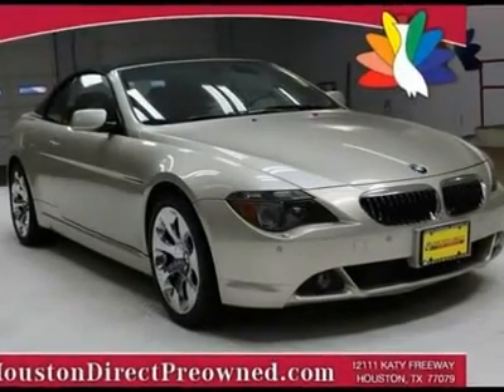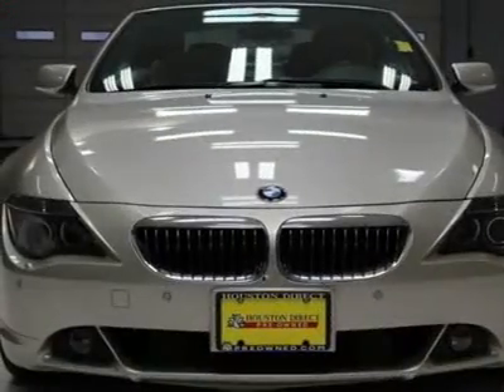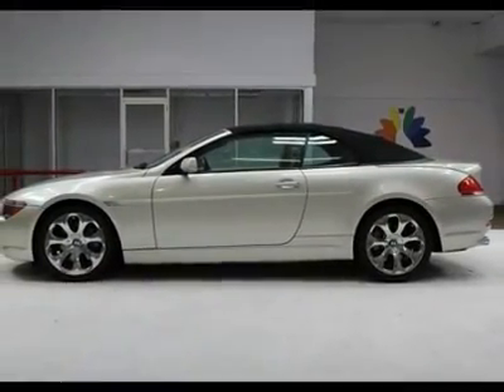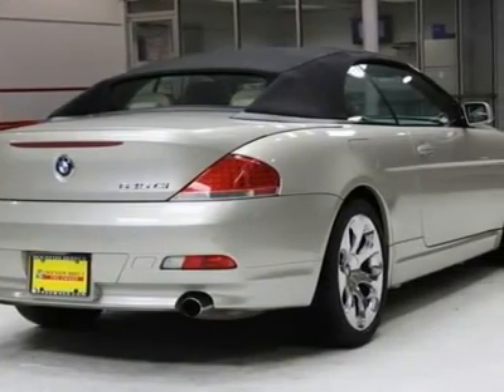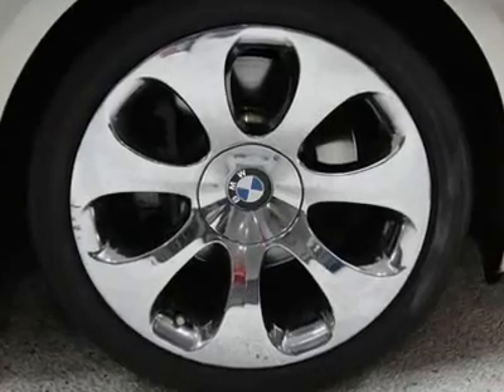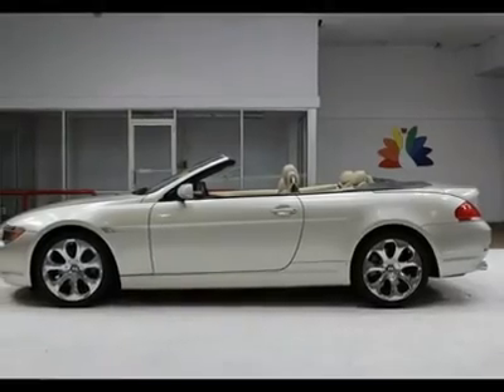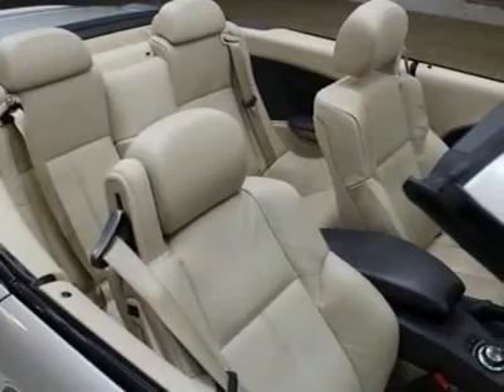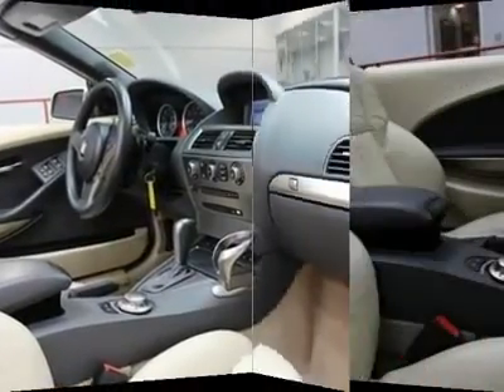2005 BMW 6 SERIES Houston, TX W2916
2005 BMW 6 SERIES Houston, TX
Stock

You will love this Silver 2005 BMW 6 Series! This vehicle is powered by a Gas V8 4.4L/268 engine with and RWD. We priced this BMW 6 Series to sell quickly! You will find that is vehicle is loaded with options like: a Fully Lined Pwr Softtop W/glass Rear Window, Body-Color Front/rear Bumpers, a Cleaning System Xenon Adaptive Headlights W/dynamic Auto-Leveling, an Auto Headlight Control, Halogen Free-Form Foglights, White Turn Signal Indicators, Adaptive Brakelights, Daytime Running Lamps, Body-Color Pwr Heated Auto-Dimming Mirrors and a Rain-Sensing Windshield Wipers W/adjustable Speed. Come in for a test drive today! What are you waiting for? With a 8 cylinder engine, you''ll have a an adrenalin rush when you fire up the engine. Hear it roar! Deals like this are far and few!